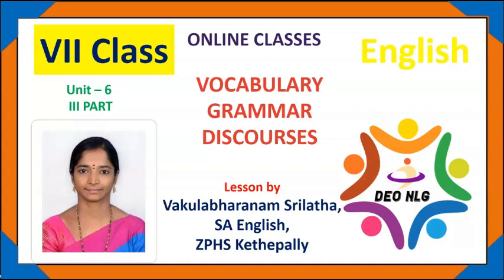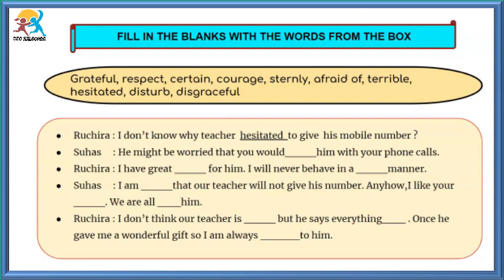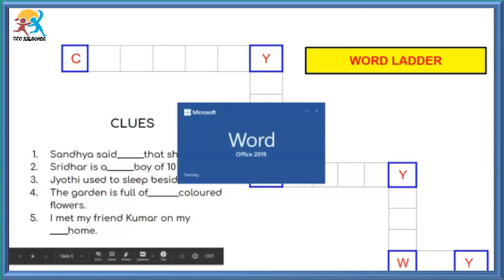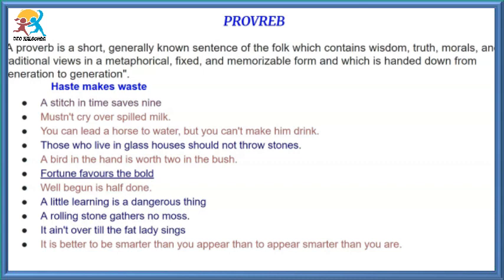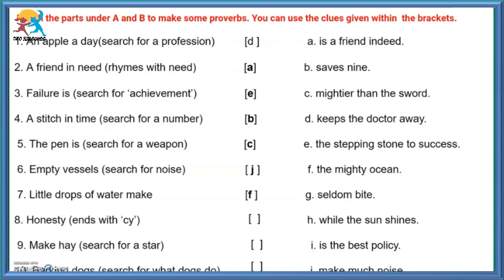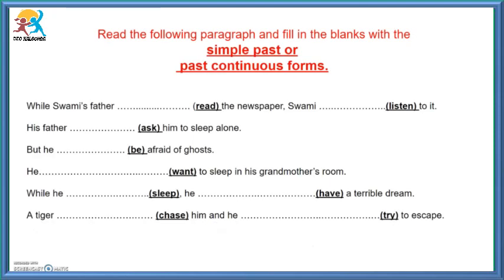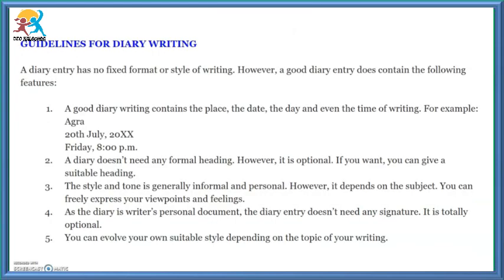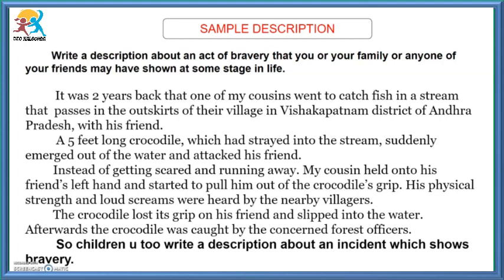7th English 6th Unit Vocabulary,Grammar,Discourses